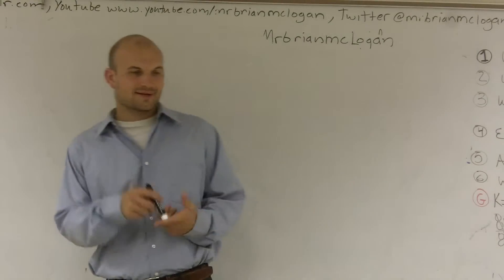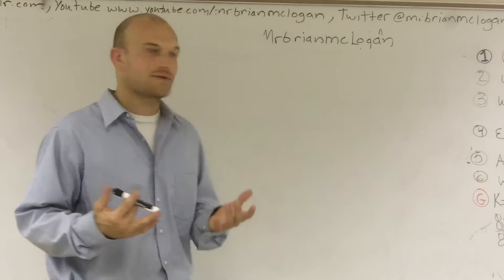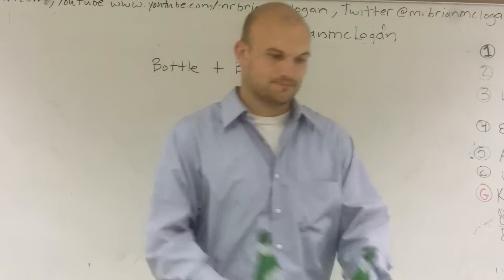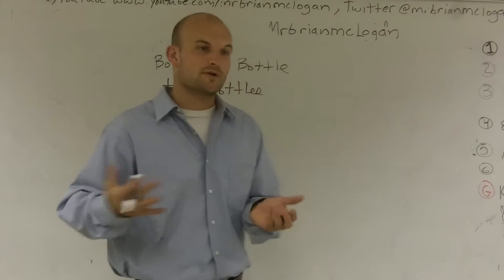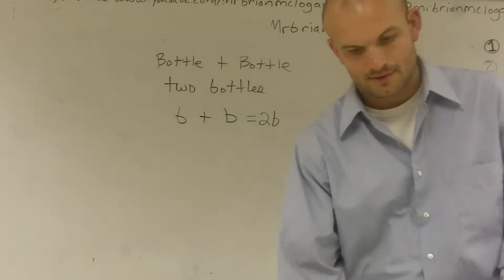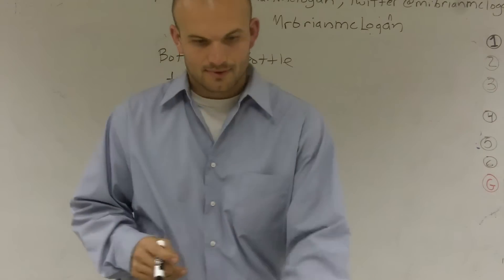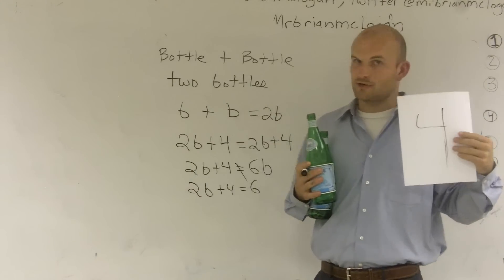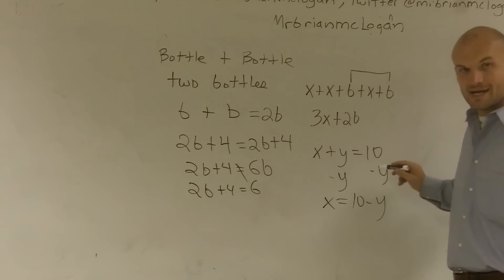Understanding why and how we combine like terms - Free Math Help - Online Tutor